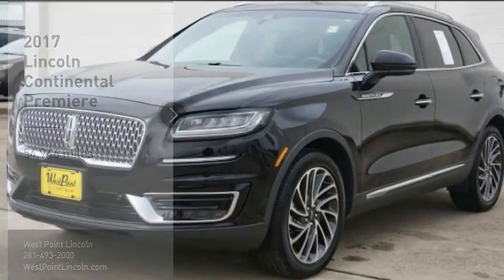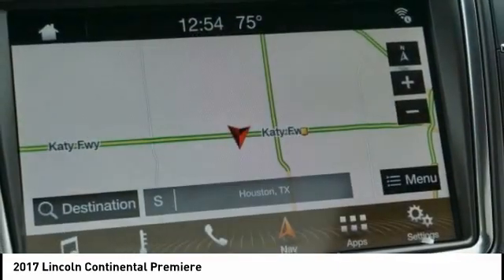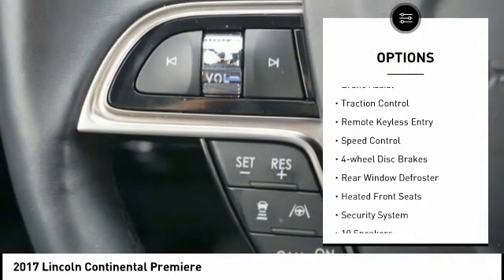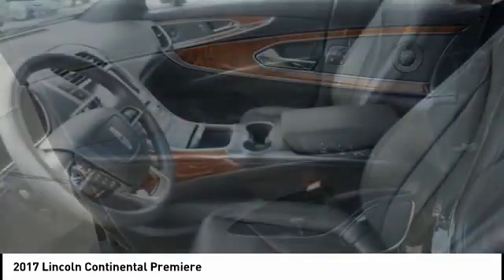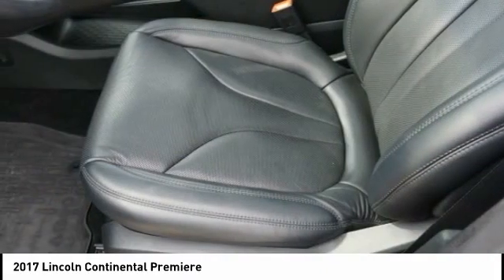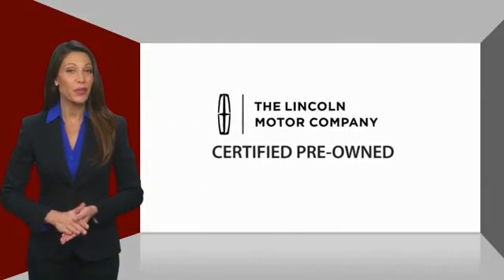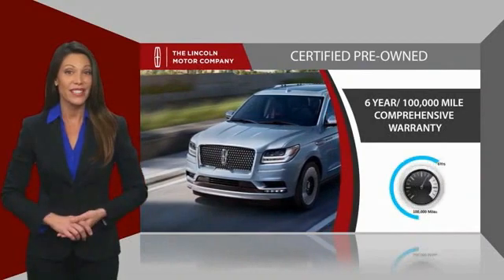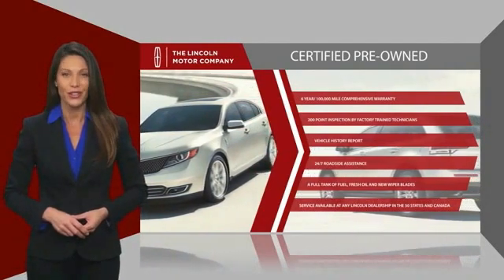2017 Lincoln Continental Houston TX 0D011A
2017 Lincoln Continental Premiere

CARFAX One-Owner. Clean CARFAX. CERTIFIED. GREAT DEAL.